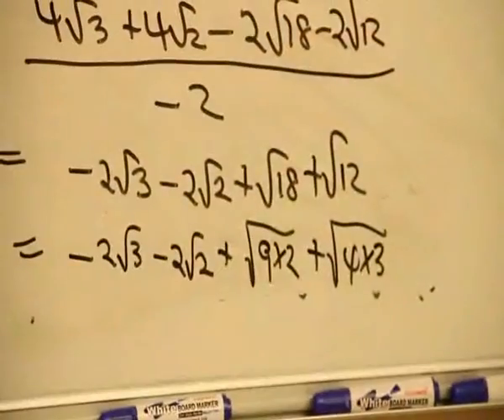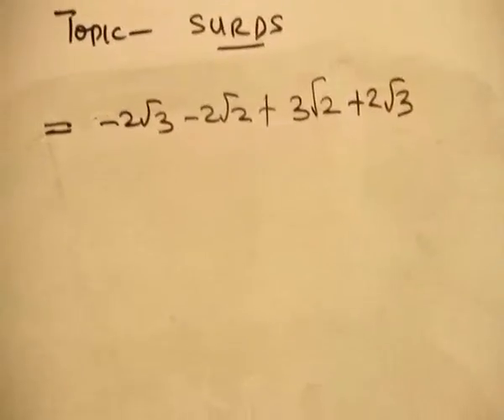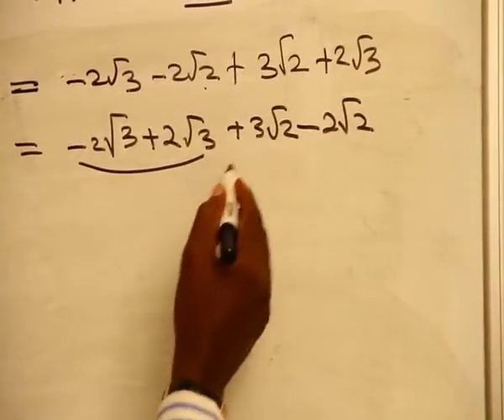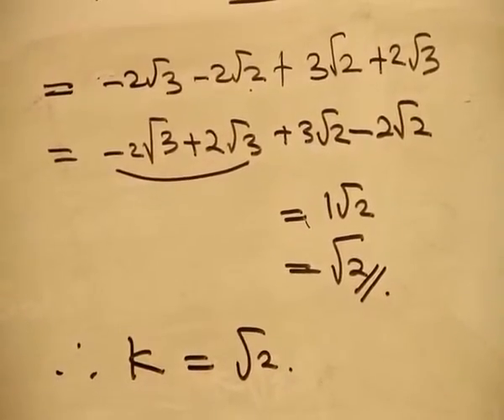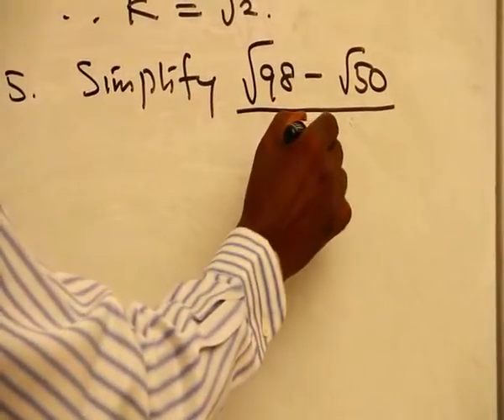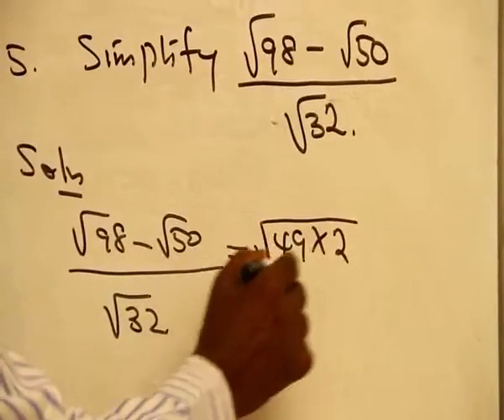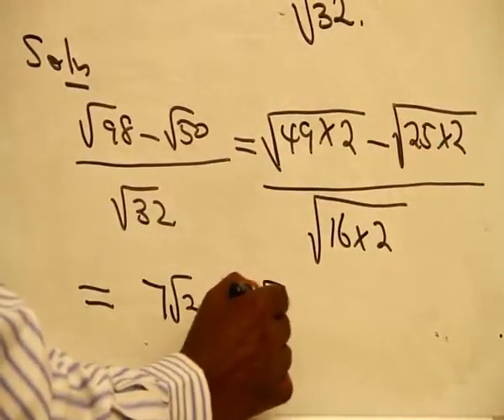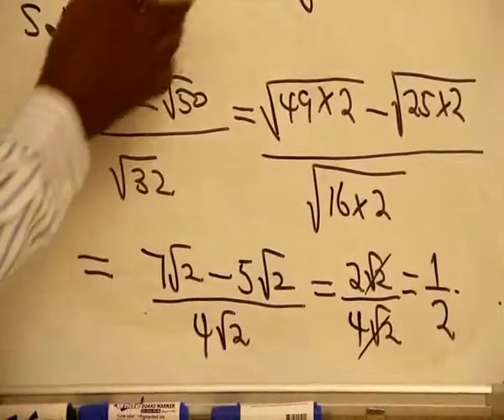RATIONALIZATION OF DENOMINATOR PART 7